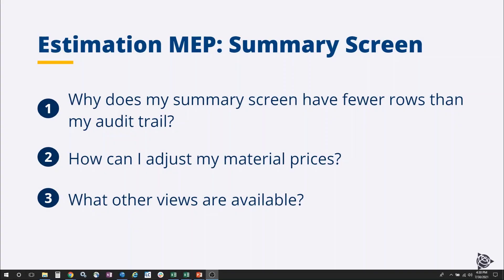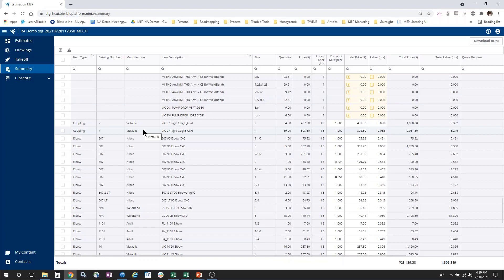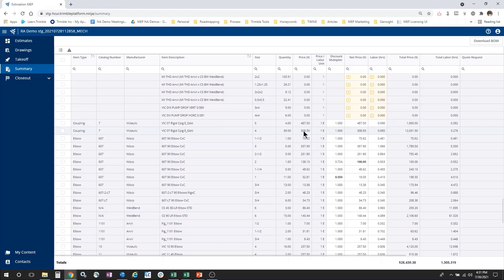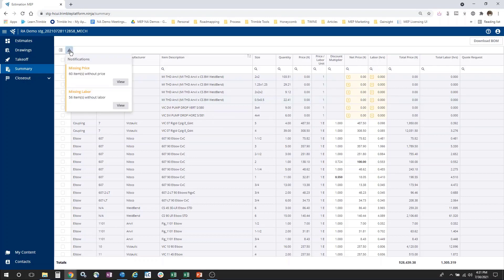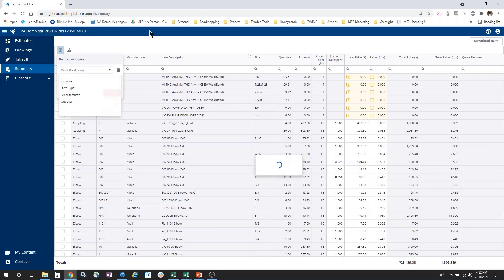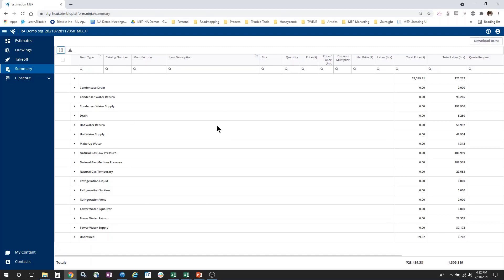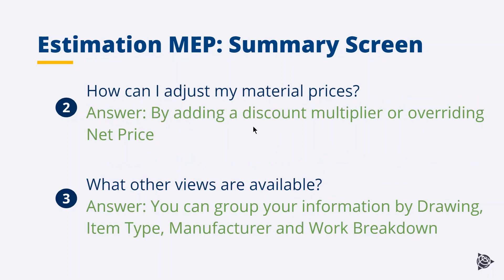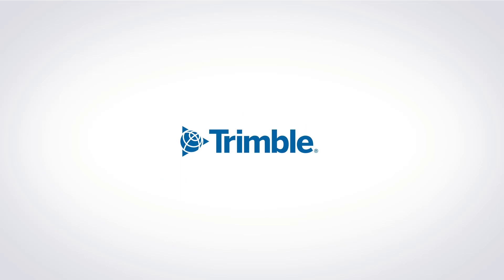Model-Based Estimating: An overview of Summary in Estimation MEP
In this video, we explore the summary screen within Estimation MEP. Trimble Model-Based Estimating connects your Revit SysQue model to the Trimble Estimation MEP Pro estimating software for improved project execution, enhanced collaboration, and improved future bid accuracy.